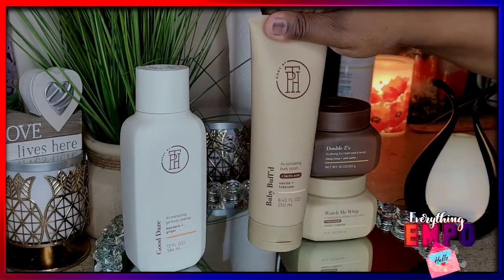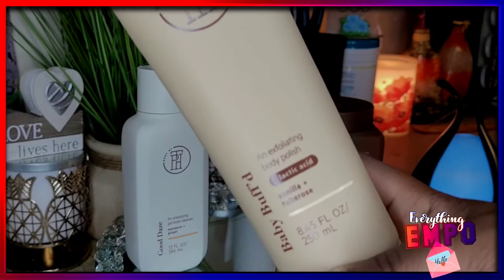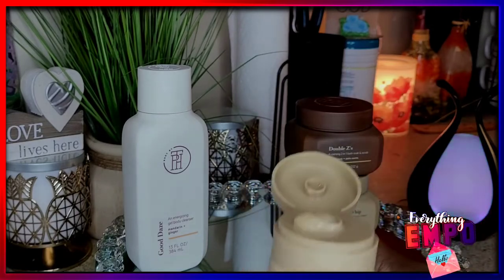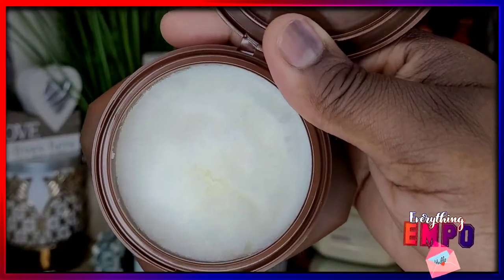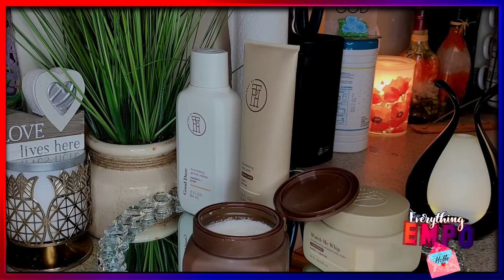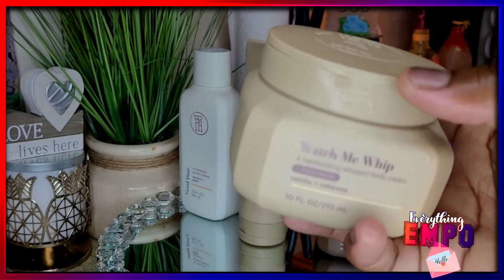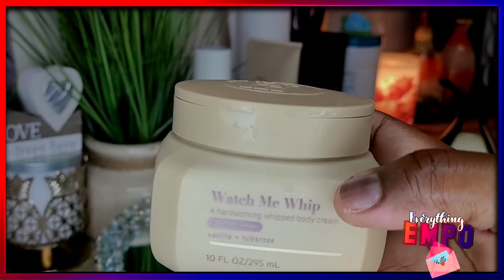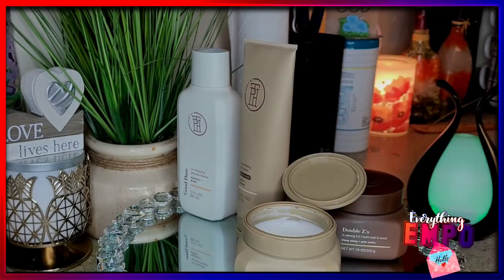BODY BY TPH REVIEW || TARAJI P. HENSON BODY CARE COLLECTION || Everything Empo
*** REMEMBER TO WATCH IN HD ***

***Today's Video Description : Taraji P. Henson now has a body care line called body by tph which is currently available at Walmart. I have manage to get my hand on a few of her current products and cant put them down because of how good they have been to my body care/ skin care routine, just simply amazing ad affordable.

*** The Rustic Cottage Company : ONLY1EMPO

( I HONESTLY DON'T KNOW WHAT'S THE DISCOUNT ON THIS  IS AS YET, IT ONLY SAYS REFER A FRIEND GET A REBATE)

IF YOU WOULD LIKE FOR ME TO DO A HONEST REVIEW ON YOUR PRODUCTS YOU CAN CONTACT ME VIA EMAIL AT : (PLEASE TO PUT "EVERYTHING EMPO" IN THE SUBJECT LINE SO I KNOW IT'S FOR THIS CHANNEL)- THANK YOU IN ADVANCE FOR REACHING OUT.

I ONLY FEATURE PRODUCTS THAT I LIKE OR WANT TO TRY,
I CAN’T GUARANTEE  YOU THAT ALL BEAUTY RELATED PRODUCTS SUCH AS
LIPSTICKS, SKIN CARE, BODY CARE, JEWELRY, ETC THAT I’VE RECOMMENDED WILL SUIT YOU.
I ONLY USE PRODUCTS THAT I THINK/KNOW ARE GOOD FOR ME, HENCE I HAVE TRIED THEM.
DO KNOW EVERYONE SKIN IS DIFFERENT AND MAY POSSIBLE  CAUSE AN ALLERGIC REACTION
TO ANYTHING, SO I ENCOURAGE YOU TESTING OR DOING YOUR OWN RESEARCH ON THE PRODUCTS
FOR YOURSELF BEFORE MAKING A PURCHASE IF YOU WANT TO.

" PLEASE DO KNOW THAT ALL OPINIONS IN MY VIDEOS ARE ALWAYS MY OWN,  I PURCHASED EVERYTHING  MYSELF UNLESS OTHERWISE STATED. "

❤❤❤ 🎥 FILMING EQUIPMENTS ❤❤❤

▸CAMERA: CANON EOS REBEL T6i
▸CAMERA LENS: EF-S 18-55mm IS STM
▸LIGHTING: 18” VENIDICE BICOLOR DIMMABLE RING LIGHT
                   & 2 LIMO STUDIO UMBRELLA LIGHTS
▸LIGHTING STAND: NEWEER
▸EDITING TOOL: IMOVIE & FINAL CUT PRO X (MAC) 💻

❤❤❤ ❁APPRECIATION❁ ❤❤❤

" THANKS FOR TAKING THE TIME OUT OF YOUR BUSY DAY TO COME SHOW SOME LOVE, SUPPORT AND MEET NEW PEOPLE, BLESS UP. "